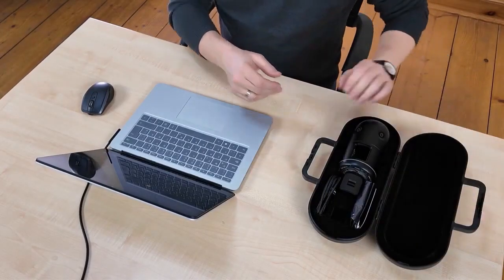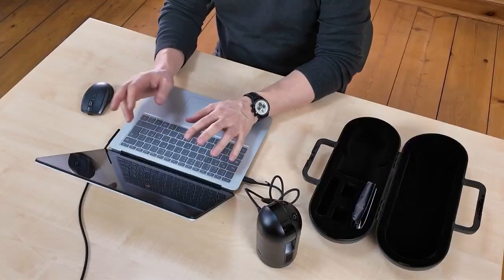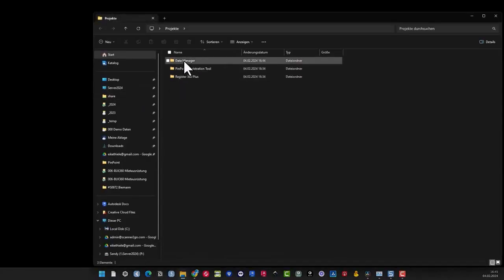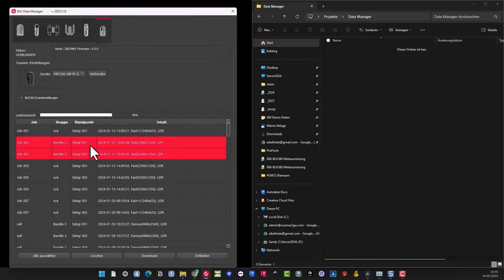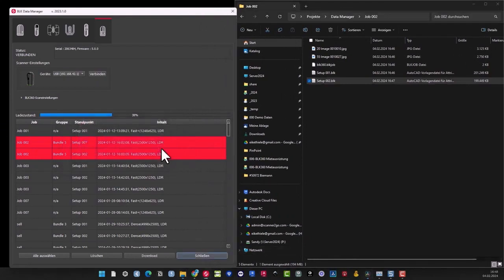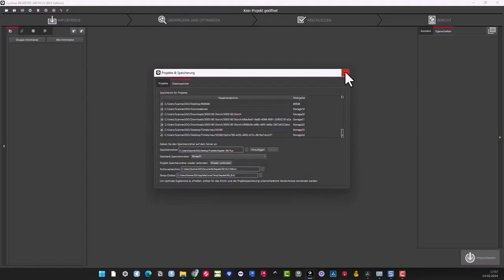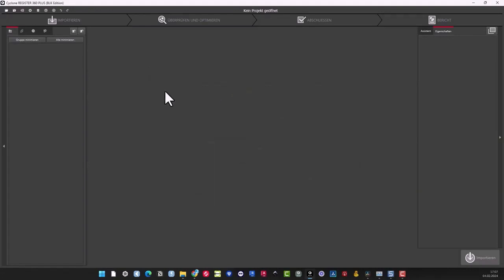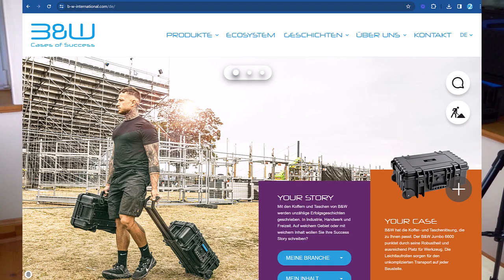Data Transfer Leica BLK 360 G2 - Scanner2GO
There are various ways to secure the data.

00:33 Connect Leica BLK360 with the Windows PC
02:09 Download via BLK Data Manager (Note: You need Register 360 Plus BLK Ed. to be able to process the data)
04:32 Download with Register 360 Plus BLK Edition
08:12 Download via PinPoint Registration Tool
11:35 Disconnect or eject the scanner connection
11:56 Remove the battery from the device

Discover and test the Leica BLK360 on your project with Scanner2GO, your Leica authorized dealer and professional construction partner in laser scanning.